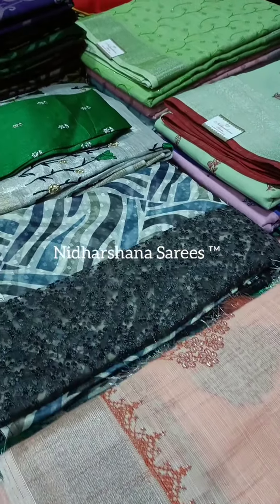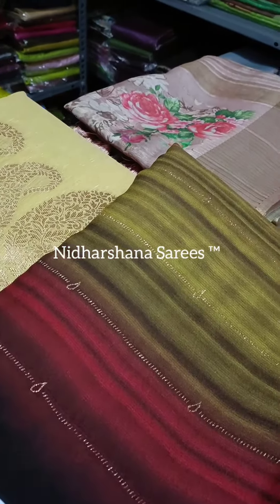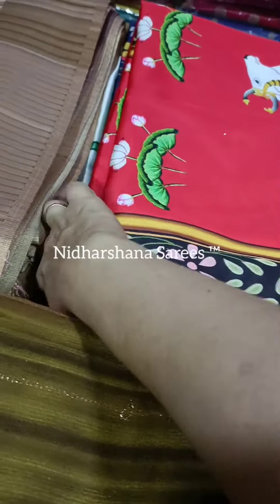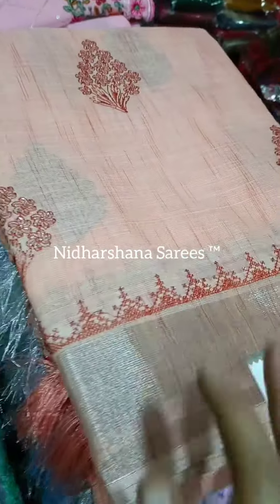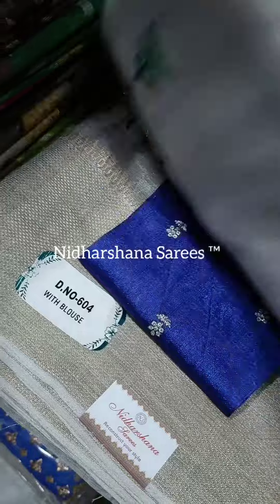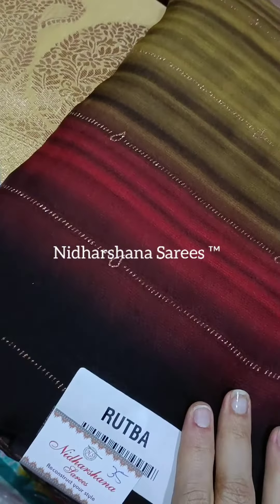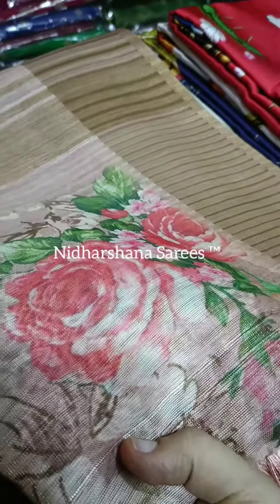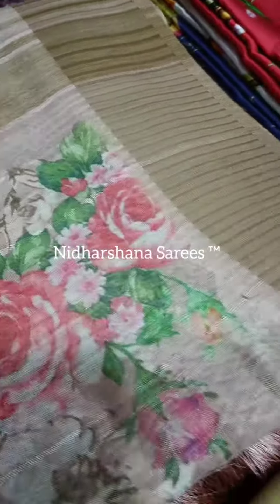6th June @4pm..stay connected with us to watch this gorgeous Sarees in my live